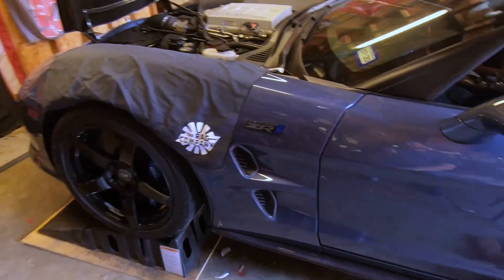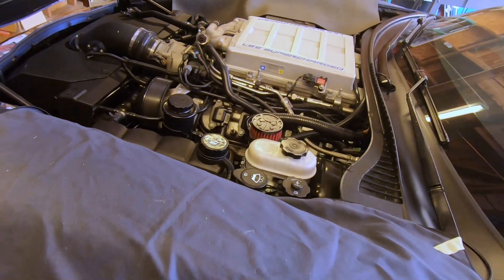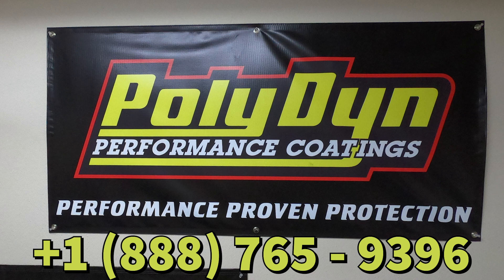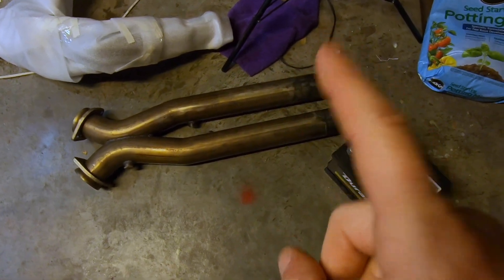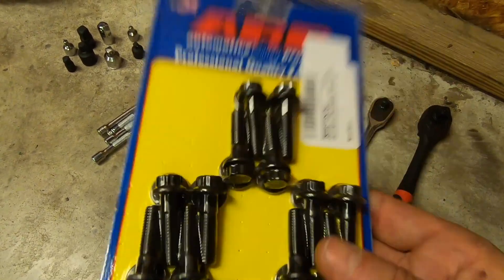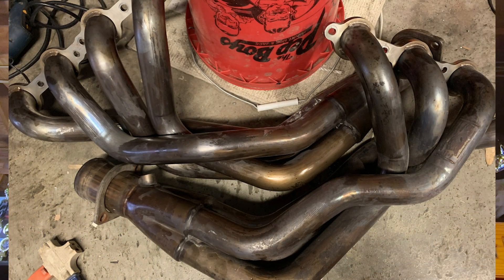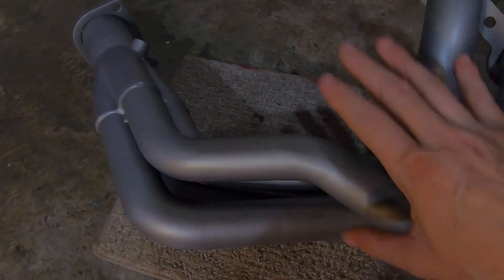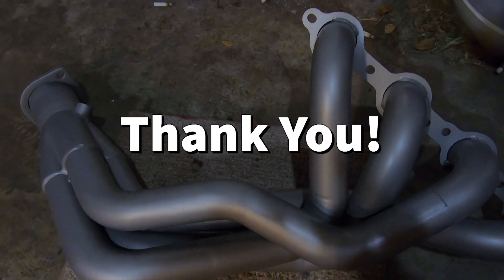CERAMIC COATING CORVETTE EXHAUST - Must have supporting mod!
2012 Chevrolet Corvette C6 ZR1

LS9
Lingenfelter Bolt On Kit
2.6mm Upper Pulley
14% ATI Lower Pulley/Balancer
Big Custom Cam
Modern Airflow Dynamics Head Porting
American Racing Longtube Headers
Offroad Xpipe
Akropovic Mufflers
MS Tuning (Sorian Tuning)

Recording equipment I use:
Cannon 77D DSLR